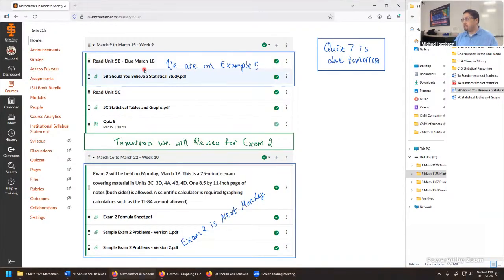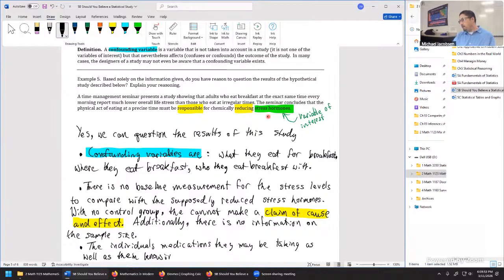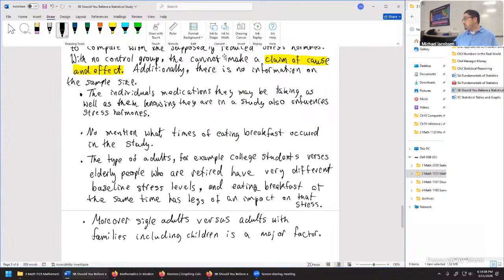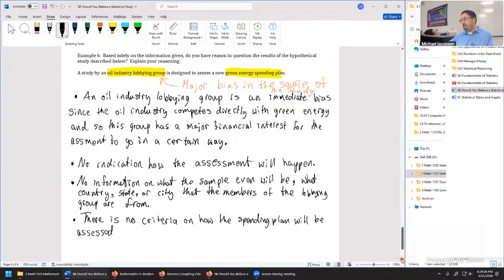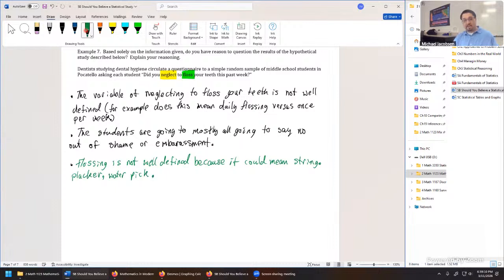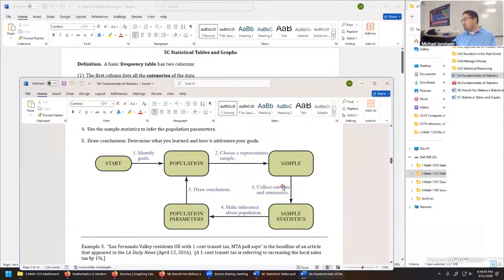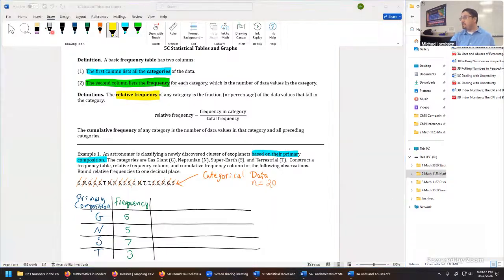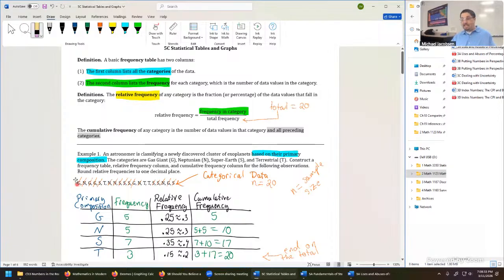Math 1123 - 11 March 2026 - Units 5B, 5C